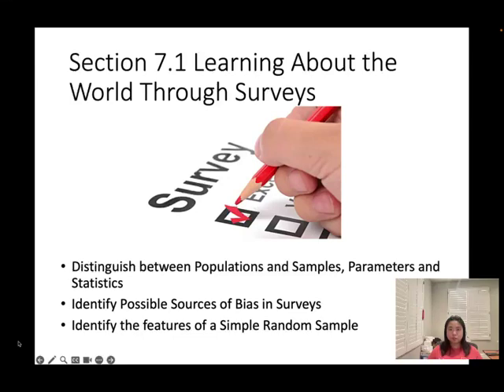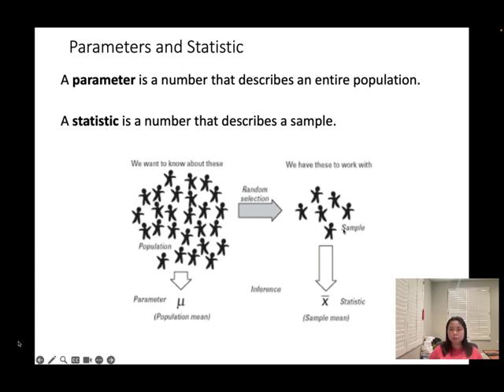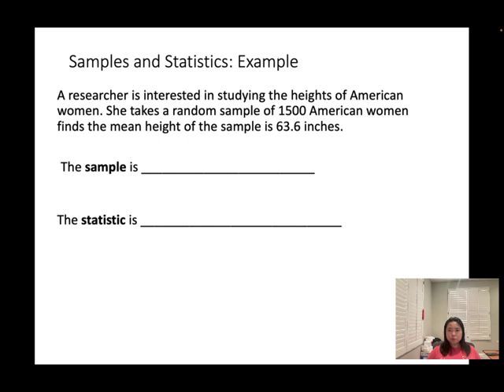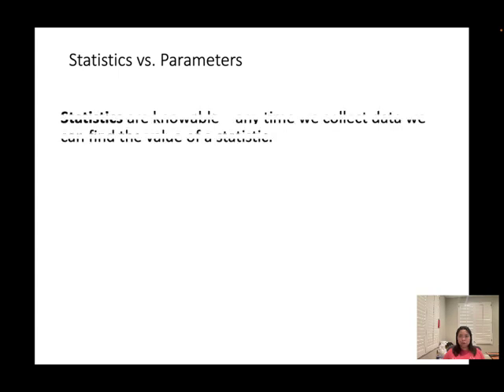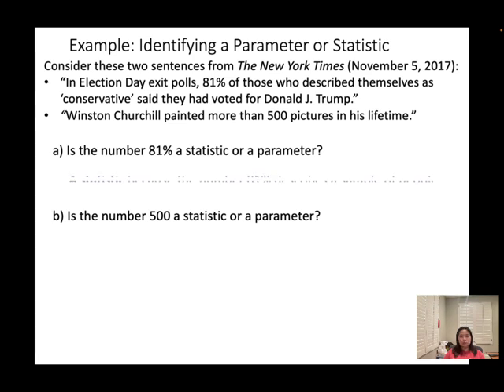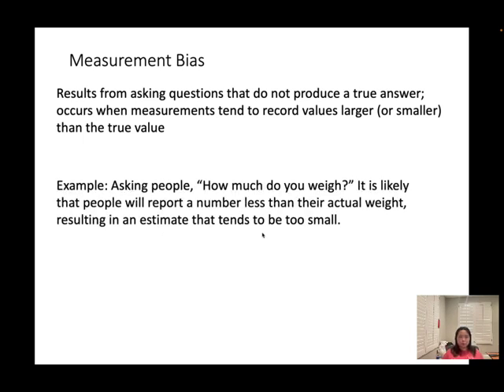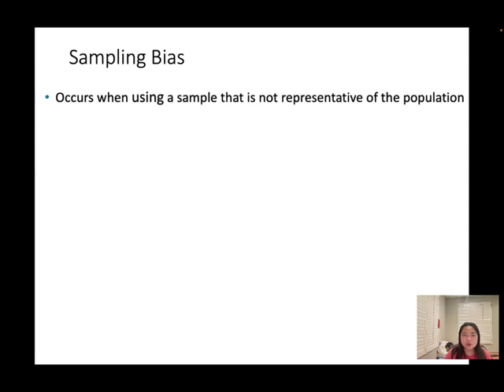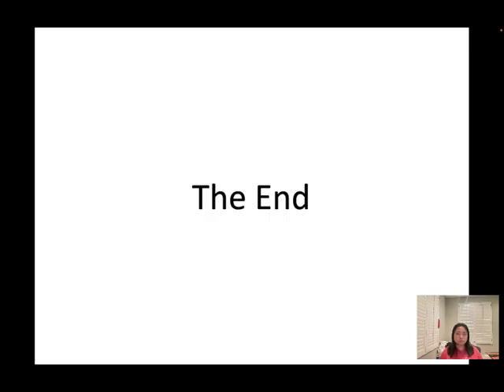MAT S7.1 Learning About the World Through Surveys